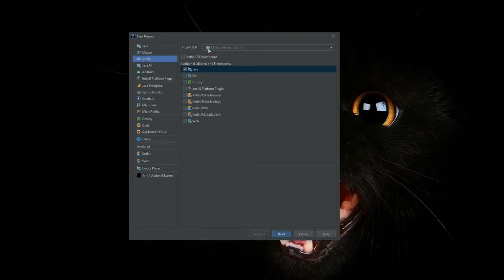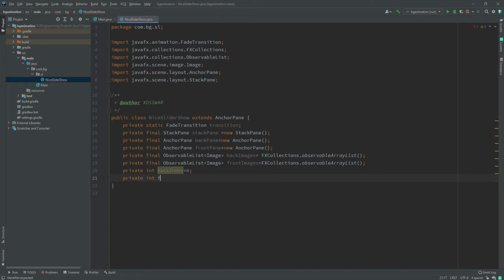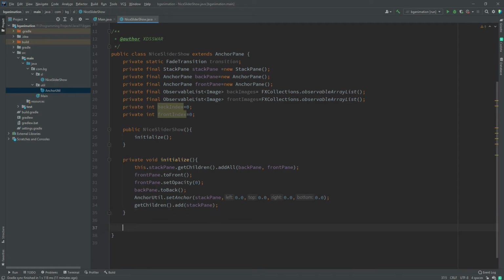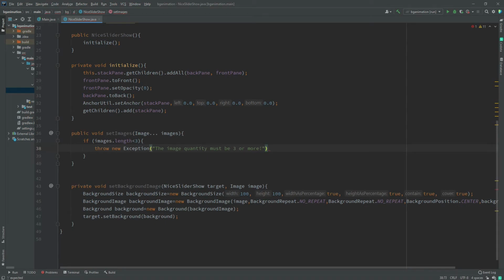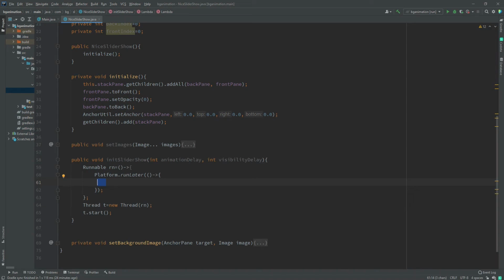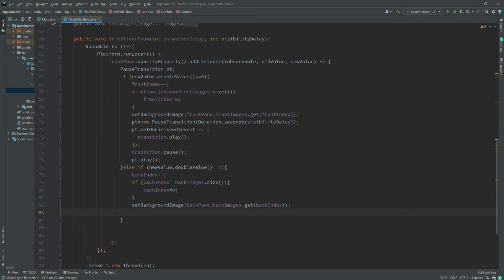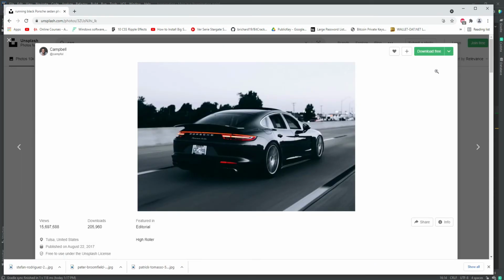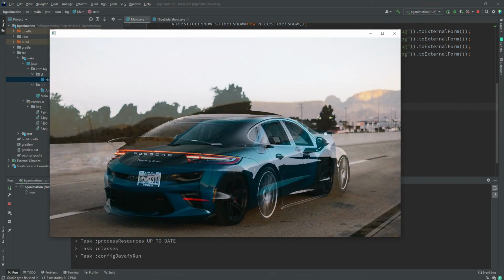Create JavaFx Background Transition with custom AchorPane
This is a simple way to create a custom AnchorPane that can change its background image using FadeTransition.